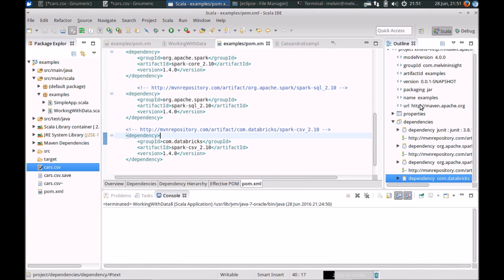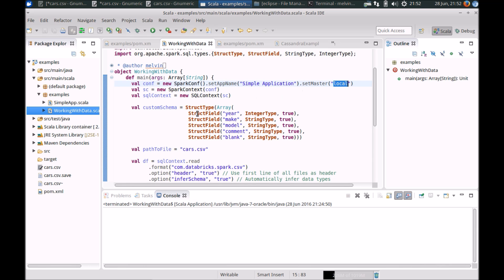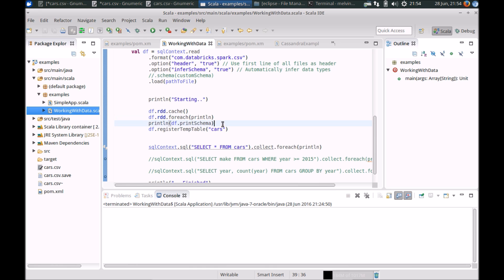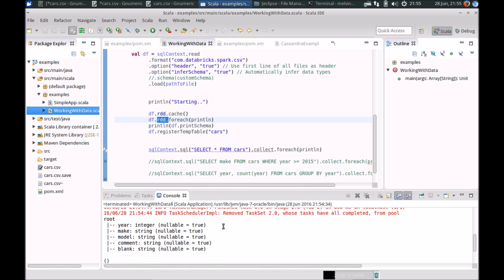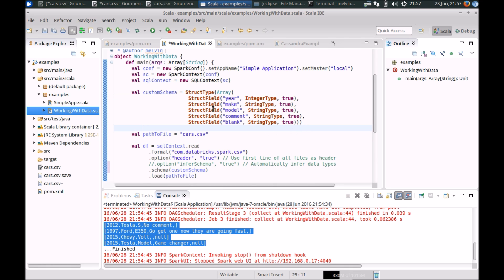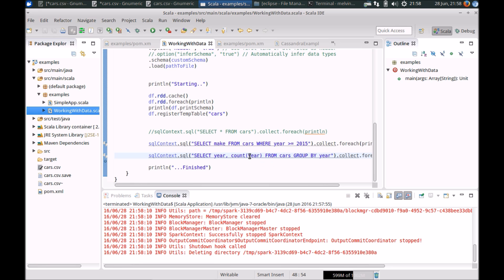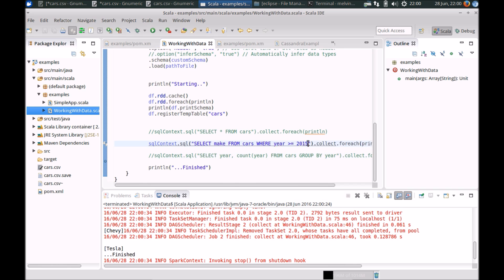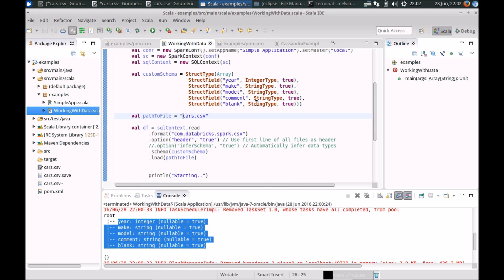Spark Loading data from a CSV file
Load data from a CSV file using Apache Spark.
Quick examples to load CSV data using the spark-csv library
Video covers:
- How to load the csv data
- Infer the scheema automatically/manually set the schema,
- Basic query against the data using SparkSQL